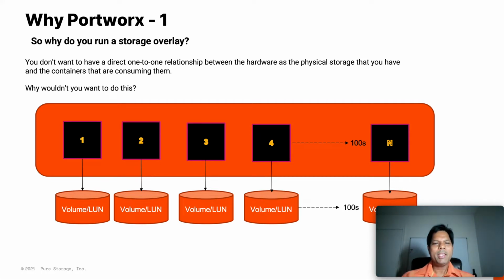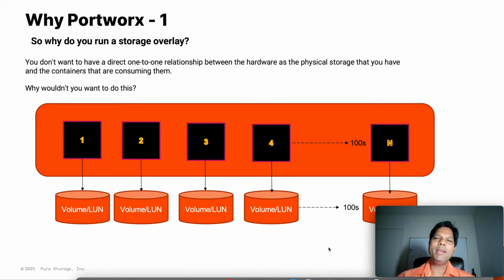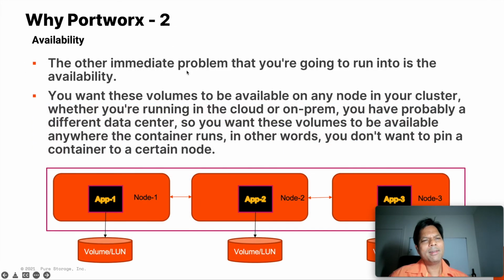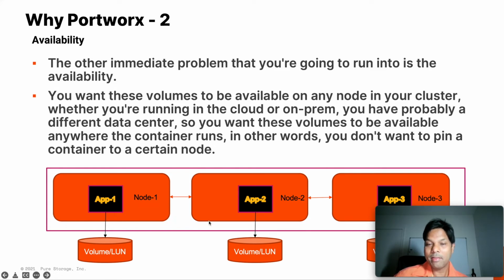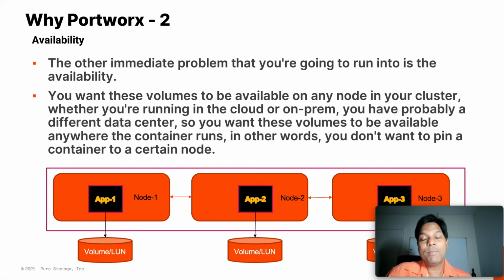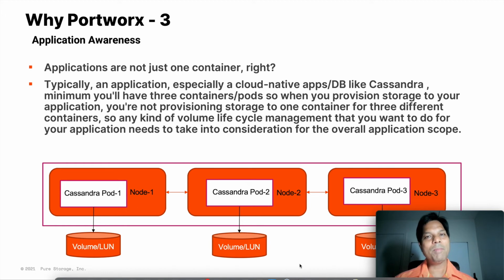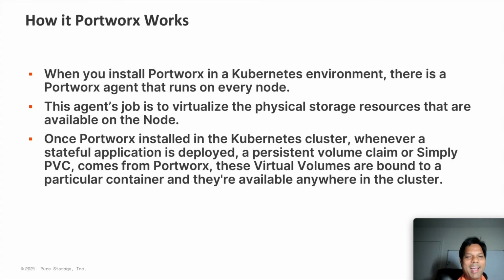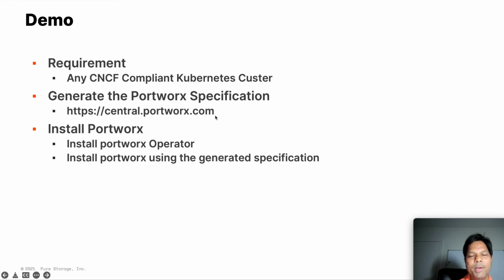Portworx, Kubernetes Data Platform Basics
Here I am talking about Portworx, the Kubernetes Data Platform, this is the first video on Portworx, and I ll have more in-depth training videos latter in this series.